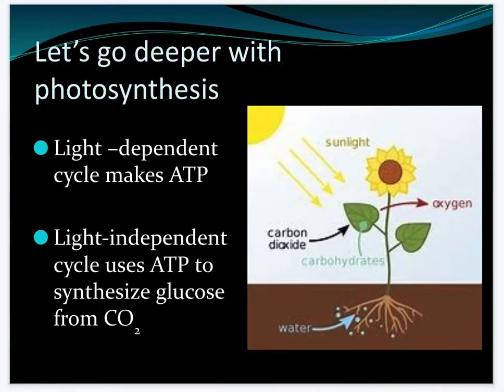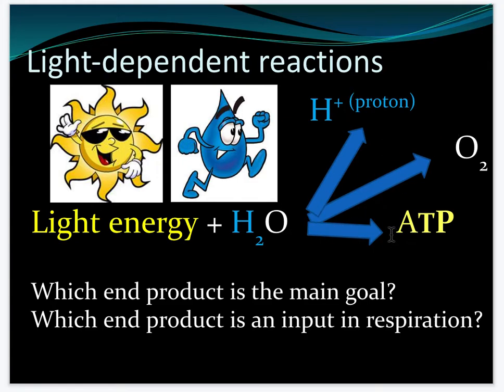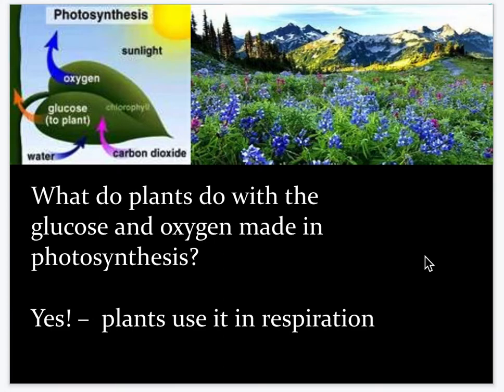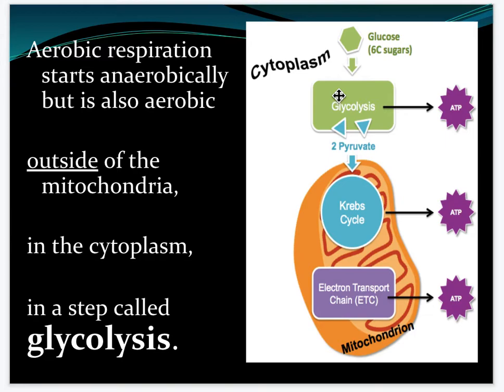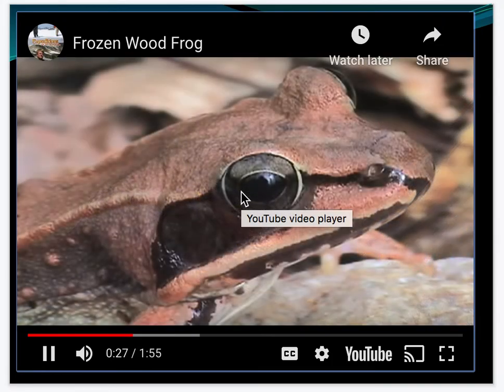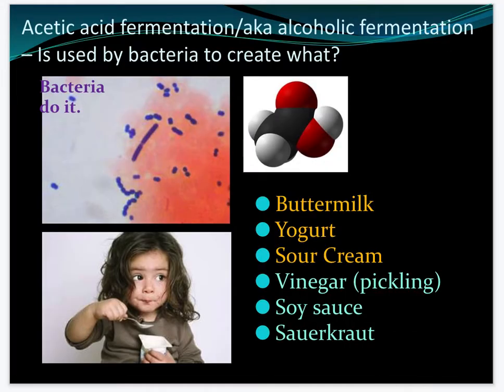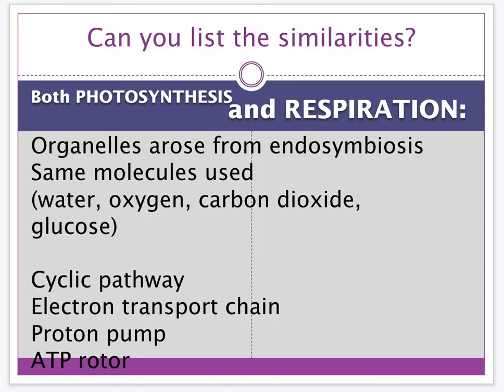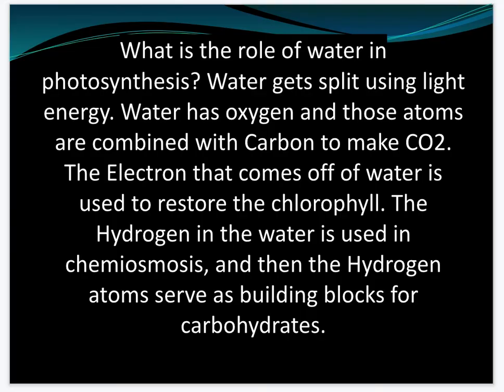OpenStax Concepts of Biology Part 2 Ch 4 & 5 Cell Energy & Photosynthesis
Video Overview of Chapters 4 & 5 of the OpenStax Concepts of Biology textbook 2016. This video goes over the top-level highlights and the commonly asked questions both by students and on exams.